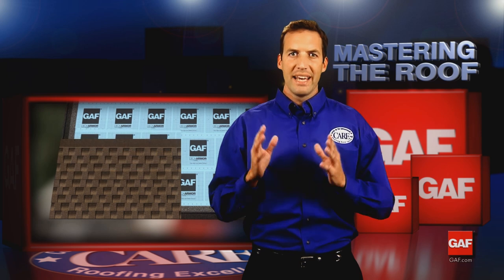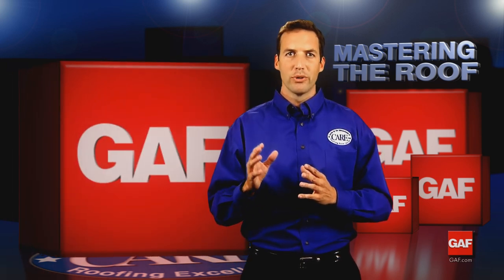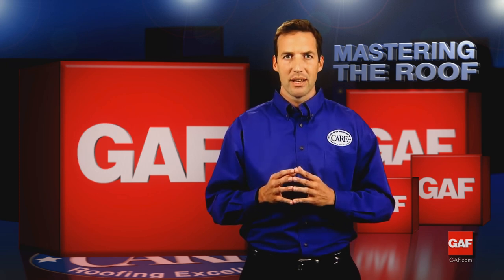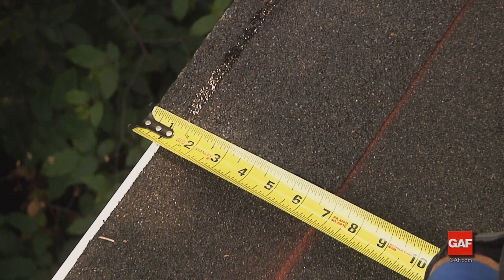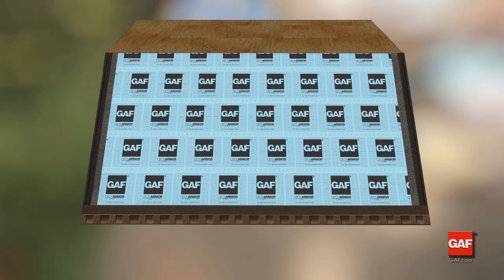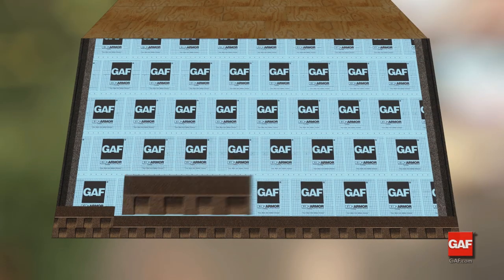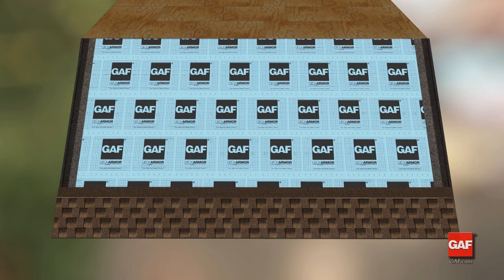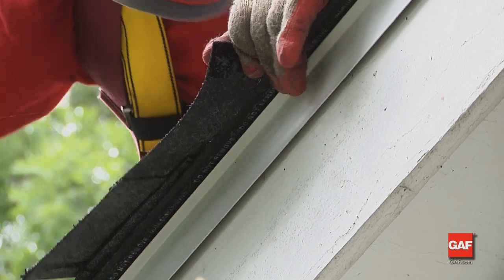How to Install GAF Timberline Shingles | Mastering the Roof by GAF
GAF- Mastering The Roof (chapter 11)
This video demonstrates the proper installation technique for Timberline® Shingles.

Before we go further, I want to make a quick comment about shingle racking.
Racking is the straight up application of shingles, and although some contractors use this method to install 3-Tabs (strips) and even some laminates, this method is not recommended by GAF for any shingle and is not acceptable for any GAF laminated shingle.

Racking often makes color variations more noticeable,
and can lead to shingle damage.
It can also result in missing fasteners, which increases the risk of blow-offs.

Another problem with racking, especially in cold weather, is that when you bend a shingle to slip another shingle under it, you may damage or break the shinlge.
This may not be visible at the time of installation.

VOICE OVER

The first course, after the installation of the starter course, begins with a full shingle laid flush with the starter course at the eave and rake.  Move left to right or right to left, but not straight up the roof in a "rack".

Place the shingle so that it is flush with the starter course with the start course over hanging the eave or drip edge by 1/4” to 3/4”.

Remember in high wind areas install a leak barrier along the rakes for added protection, and install starter shingles up the rake.

Place the second shingle next to the first.  Then continue across the roof.  The Timberline series shingles will require four nails unless the local code requires six.
Trim six inches from the first shingle of the second course.

Place the butt of the shingle at the top of the dragon teeth of the underlying shingle.

Full shingles are then placed across the roof to complete the course.

The third course starts with a shingle that has had eleven inches trimmed from the rake edge.

It is placed over the second course with the butt at the top of the saw tooth of the underlying shingle.
 For the fourth course trim 17 inches off the shingle.
On the fifth course the pattern starts over with a whole shingle. Install the next course, course 6, the same as course #2, and continue the staggered pattern up the roof.

About every sixth course, strike a chalk line to check parallel alignment with the eaves.
The easiest way to get a clean, straight edge is to snap a chalk line along the overhang you want and cut the shingles to the line.

For three tab shingles, begin by installing a starter course. You should use GAF’s WeatherBlocker or Pro-Start starter strip. Always make sure that you install the starter course with the Dura Grip adhesive strip face up and on the side closest to the eaves to seal this edge. A recommended practice is to stair-step the 3 tab shingles by cutting off one-half tab for each course.  This gives you a six course sequence for the 3 tab shingles.

Place the shingle so that it is flush with the starter course over hanging the eave or drip edge by 1/4” to 3/4”.

Use a whole shingle to begin the first course, starting at the rake.  In some cases it may be necessary to trim the first shingle so that you don't end up with a sliver of a tab at the opposite rake.